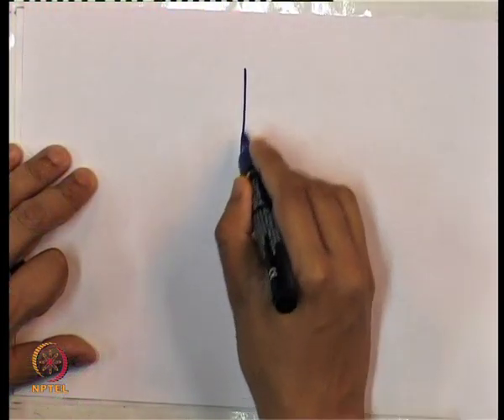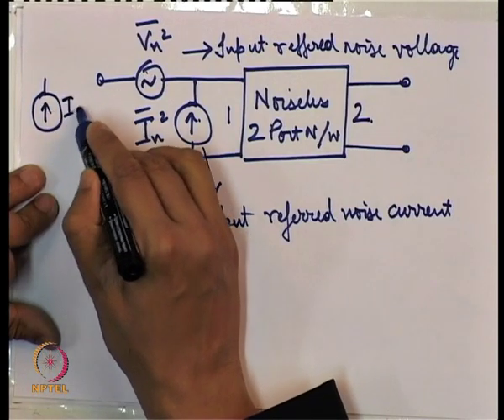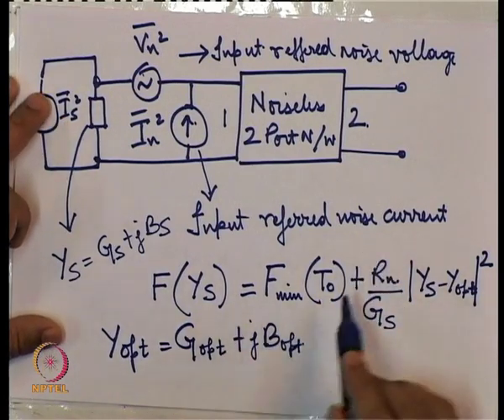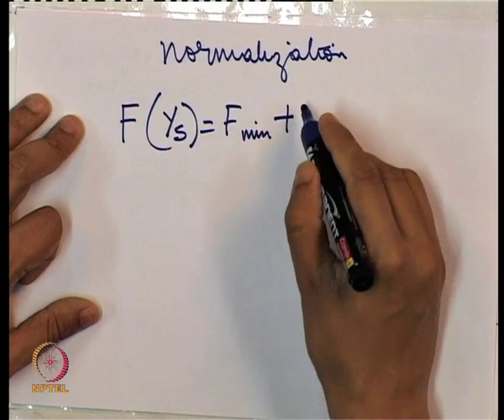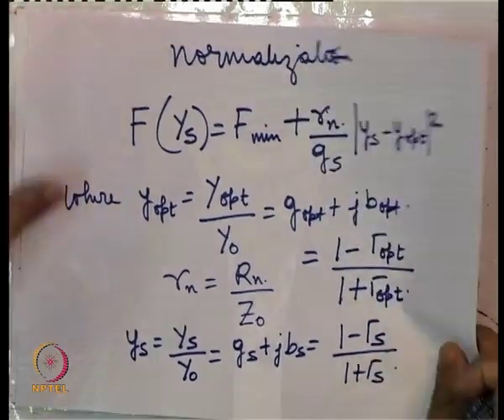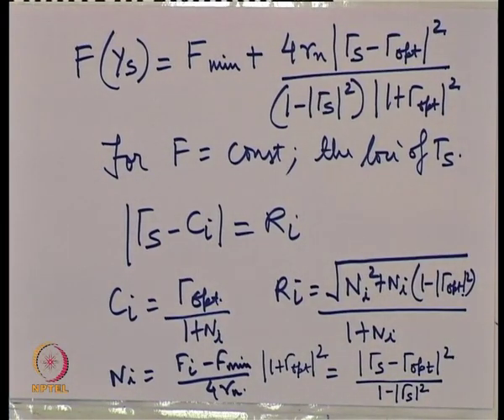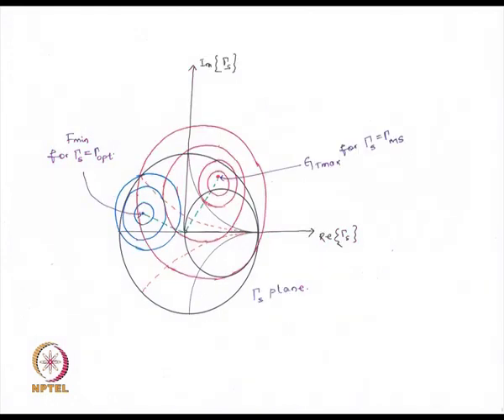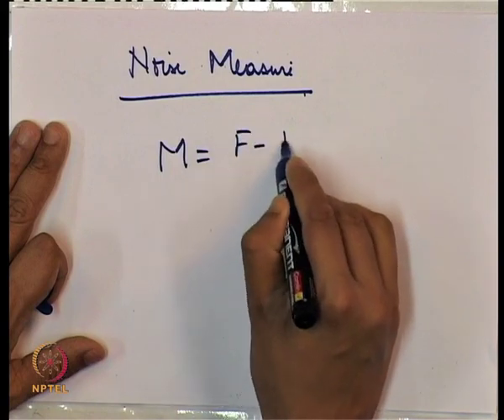Week 7 Lecture 30